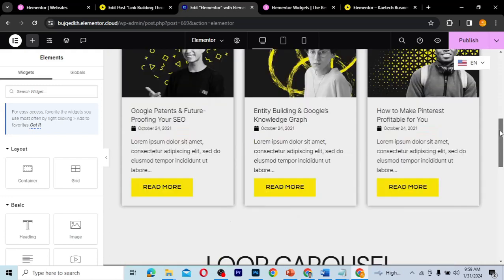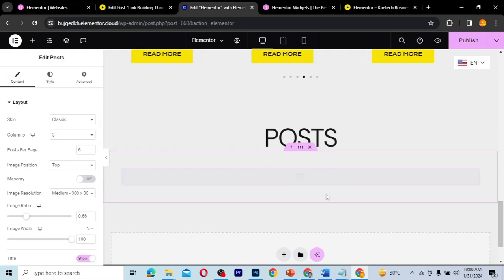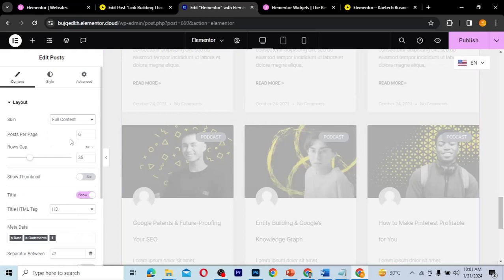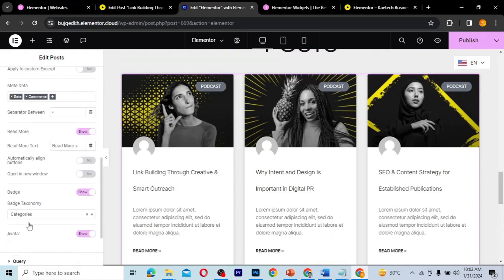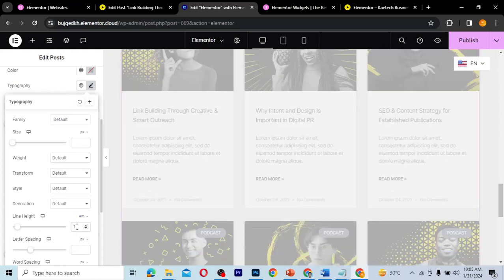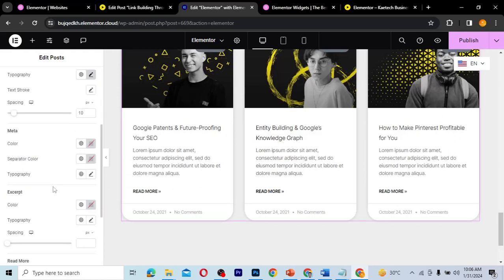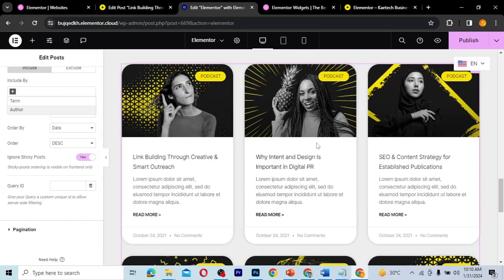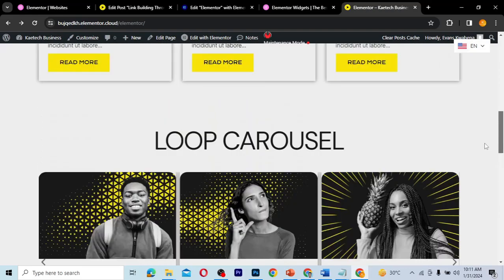How to use the Post Widget to Display Posts in Your Website | Elementor Pro Tutorials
Elevate your website’s design with powerful Elementor Pro widgets. In this tutorial, we dive into how the Elementor Post Widget works and how you can use it in any website you creating.